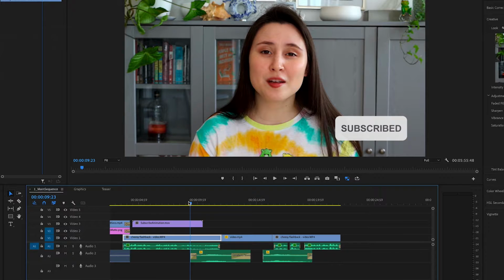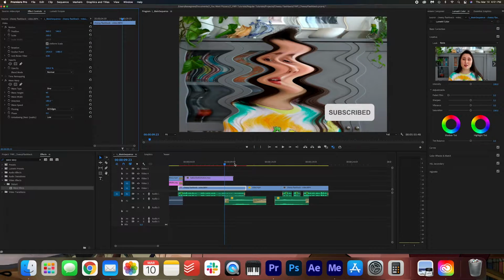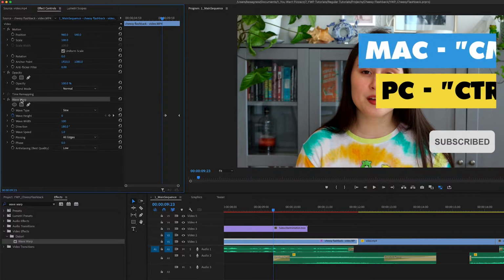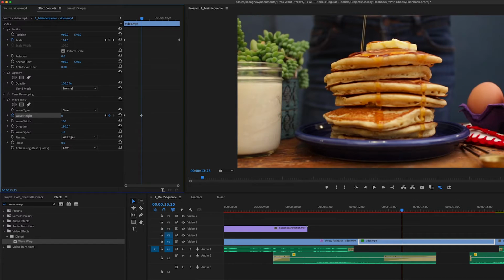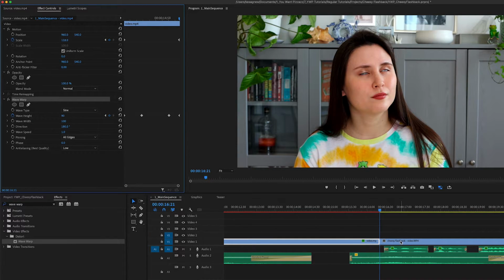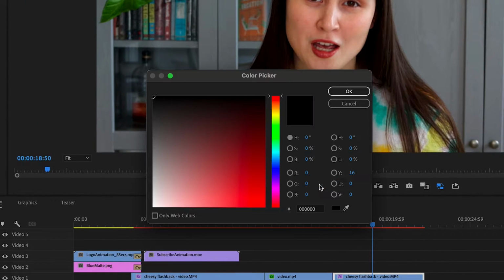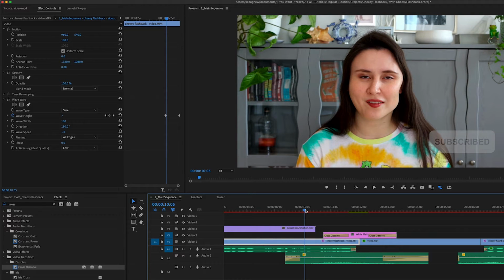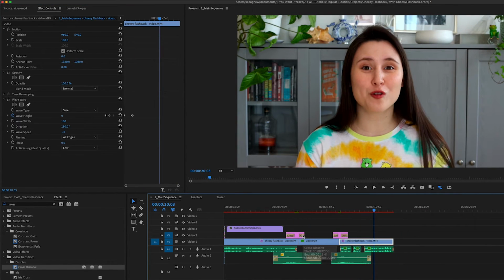Premiere Pro Tutorial: Cheesy Flashback Effect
Learn how to create this cheesy flashback effect in Premiere Pro!